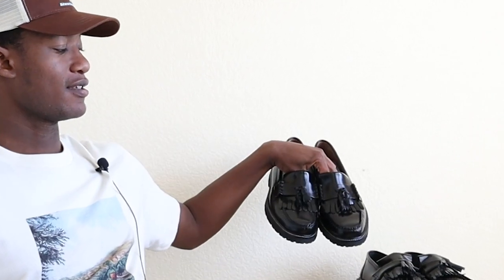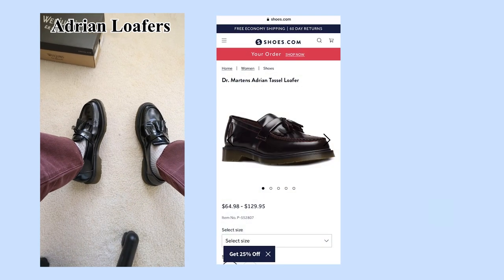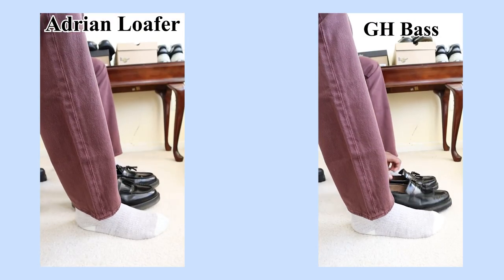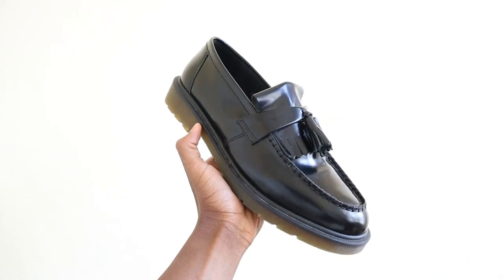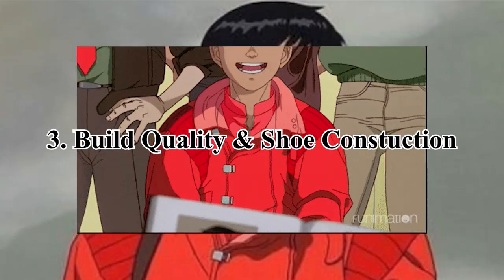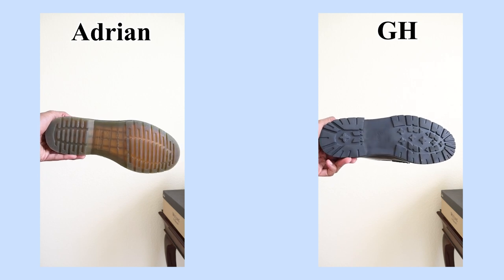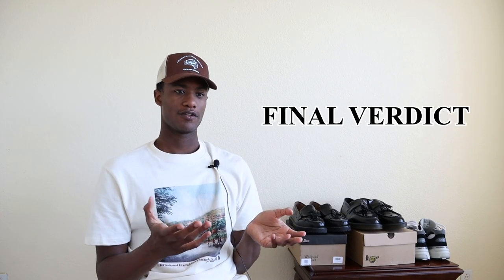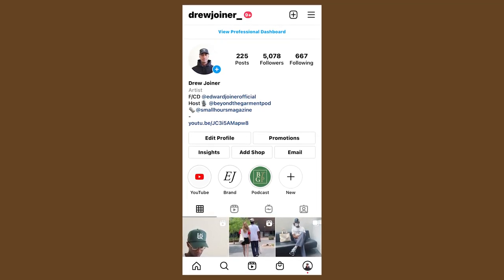Dr. Martens Adrian's vs G.H. Bass Tassel Loafers (Sizing, Comfort, Break-in +MORE)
If you need help deciding between G.H. Bass Tasseled Loafers and Dr. Martens Adrian Tassel Loafers this video give you a comprehensive breakdown of two very good entry level loafers.

Chapters:

0:00 Intro
1:11 Sizing
5:05 Comfort
6:34 Build Quality & Shoe Construction
9:55 Final Verdict
11:17 Good Vibes + Outro

Measurements:

Height: 6' 3"
Waist: 33"
Waist to Ankle (Outseam): 34"
Inseam: 32.5"
Shoe Size: US 11

Music Artist Credit:
♪ Dreaming after work (Prod. by Lukrembo x Cloudscape)